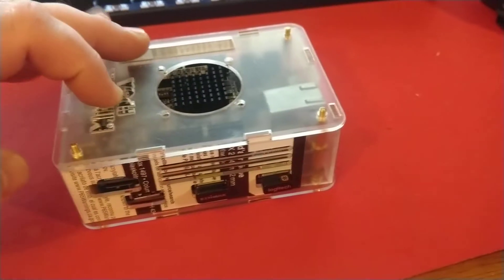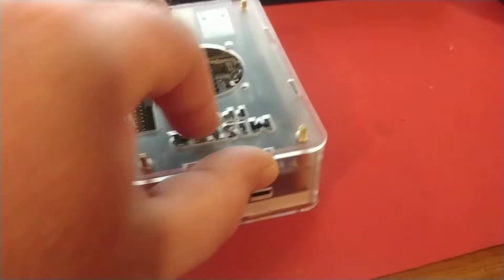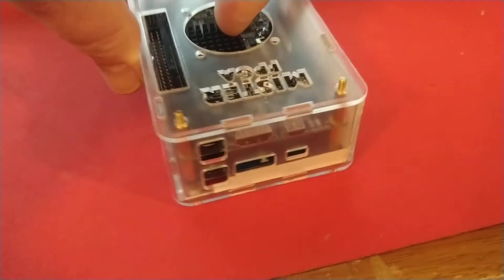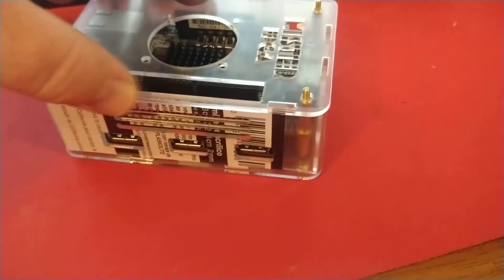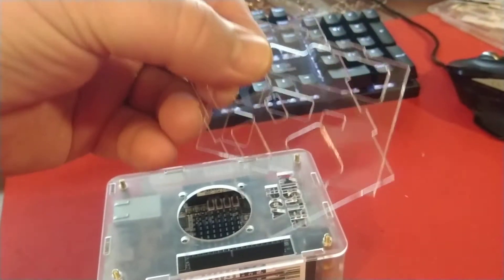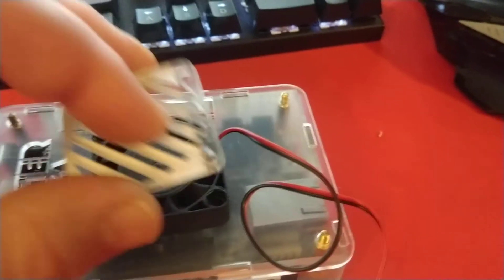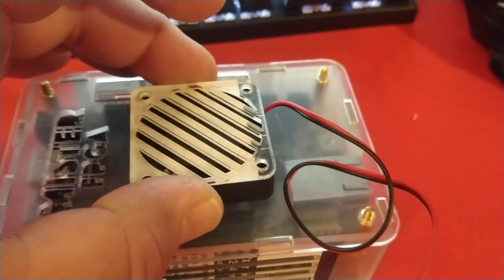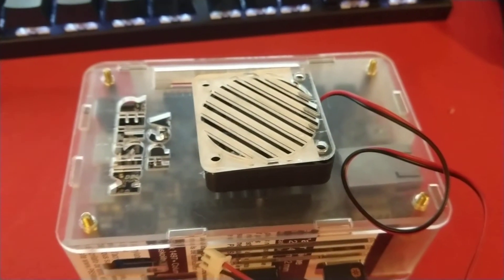Mister case no io board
Case is available on Ebay along with versions for the full stack and just the IO board without USB hub.